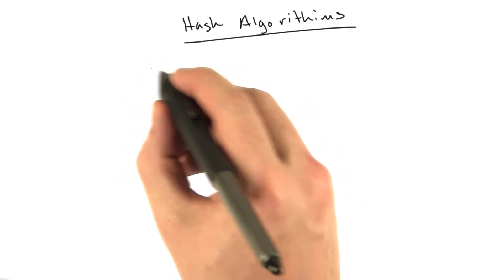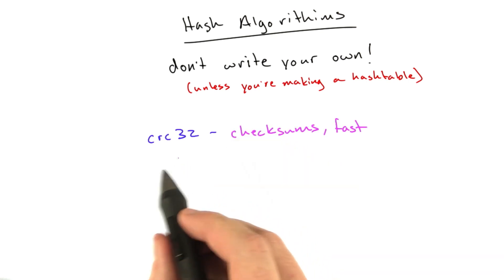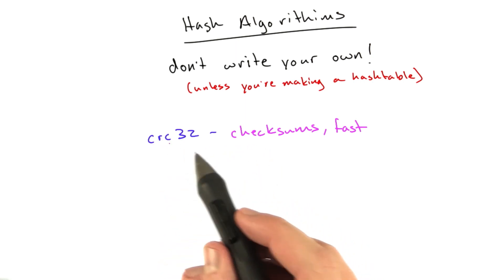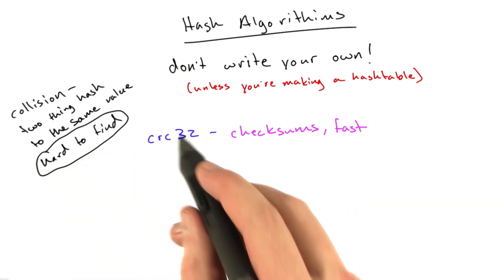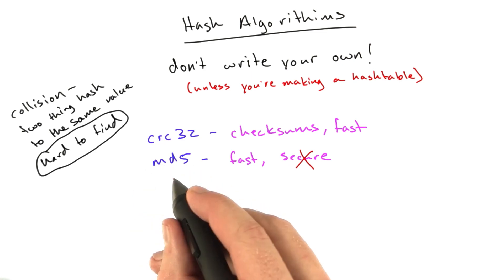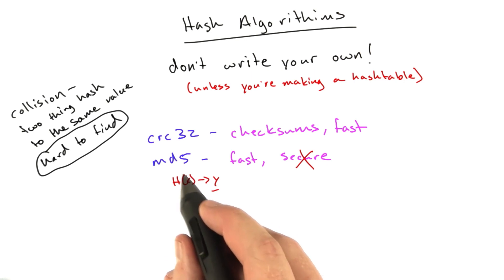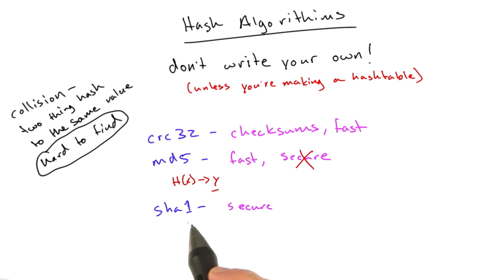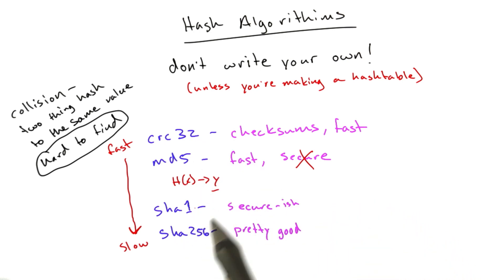Hash Algorithms - Web Development